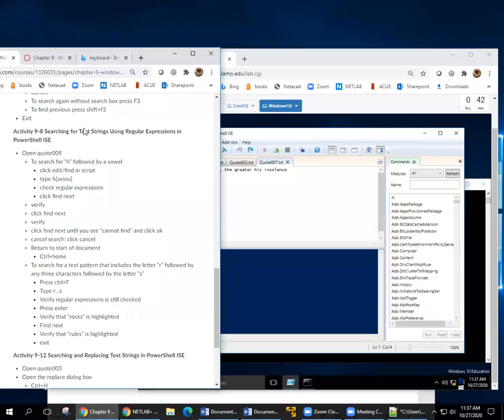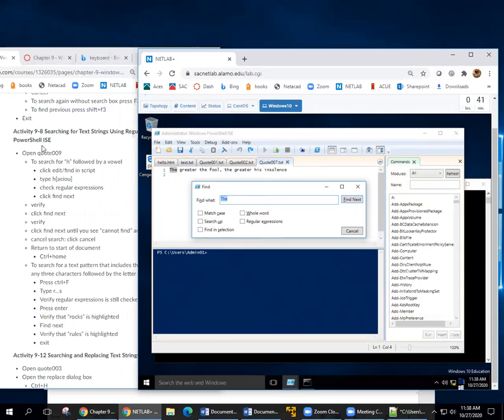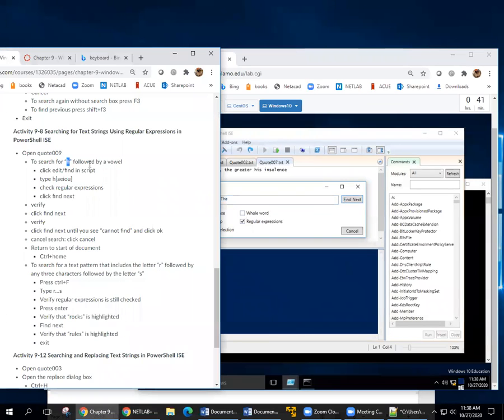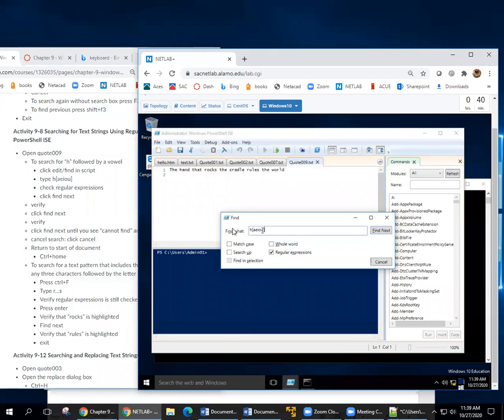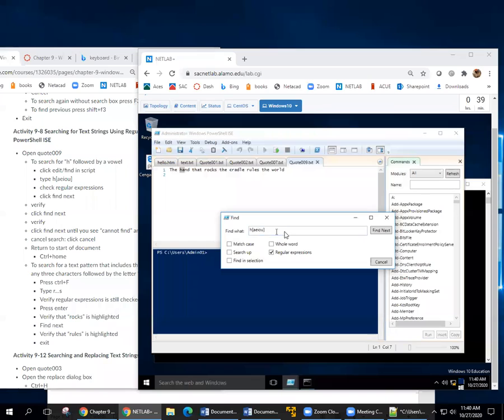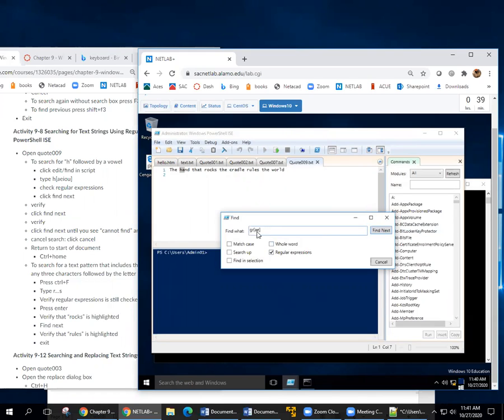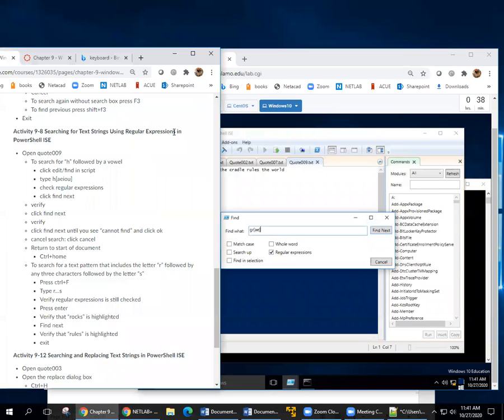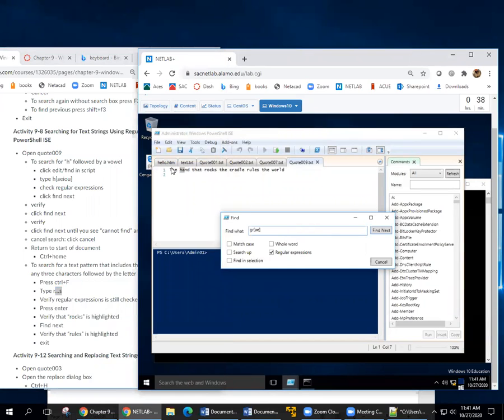Searching for Text Strings Using Regular Expressions in PowerShell ISE